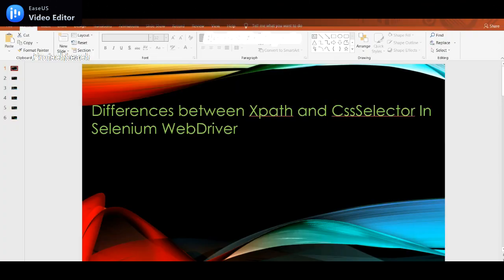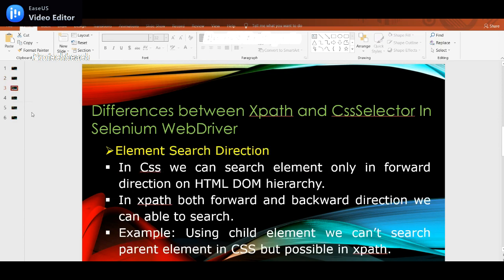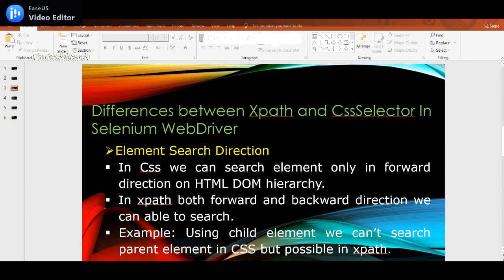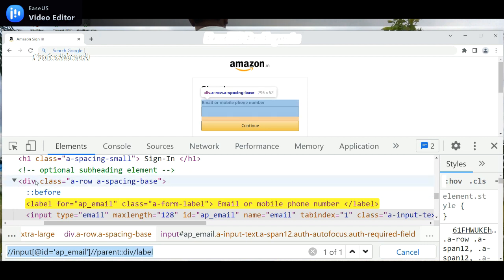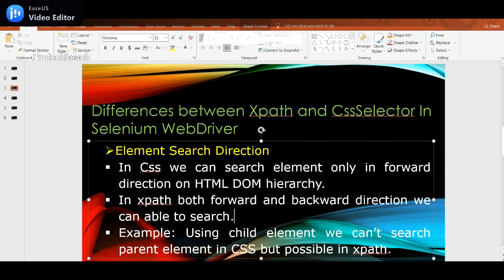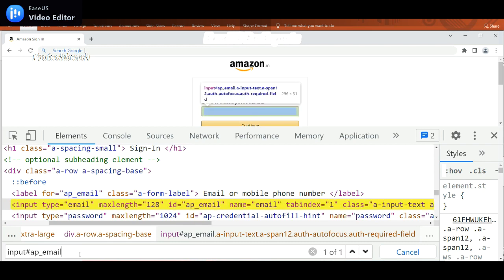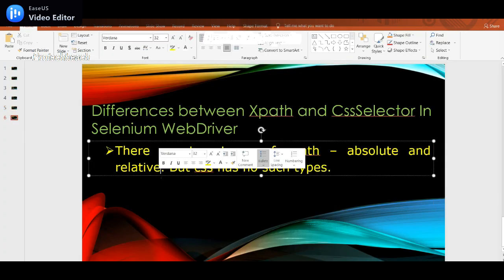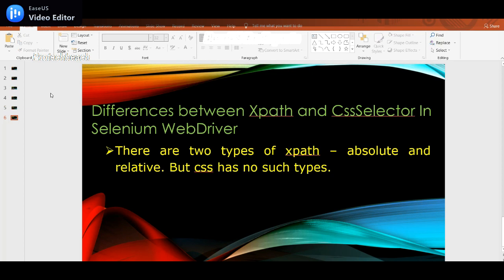Differences between Xpath and CssSelector In Selenium WebDriver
1. Performance: Css is recommended over xpath.
2. Element Search Direction
 * In Css we can search element only in forward direction on HTML DOM hierarchy.
 * In xpath both forward and backward direction we can able to search.
 * Example: Using child element we can’t search parent element in CSS but possible in xpath
3. Simplicity
Css is simple to write over xpath
 * Ex:
 Xpath: //button[@id=’submit’]
 Css: button#submit
4. text() function:
 * By visible text on webpage we can able to identify element in xpath with the hep of text() function. Css does not have this feature.